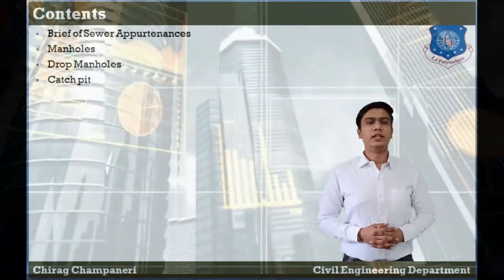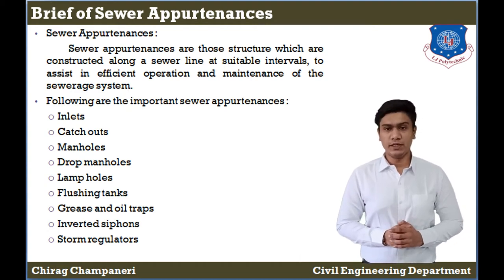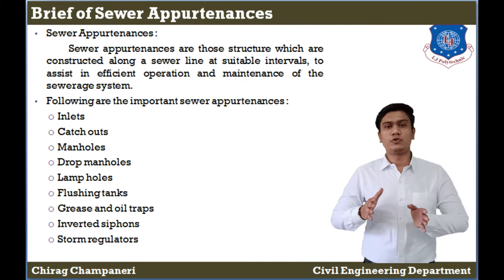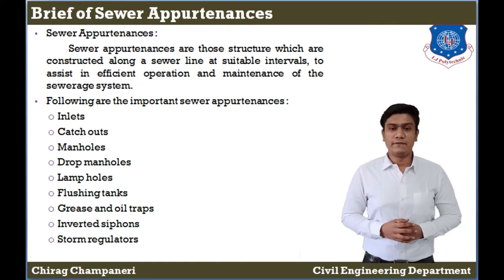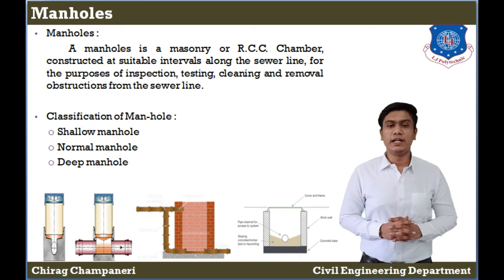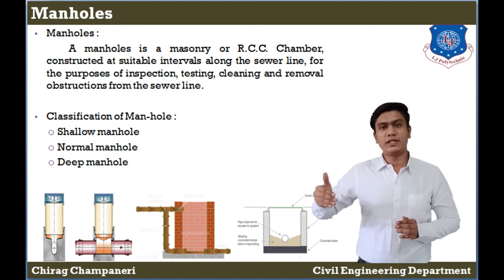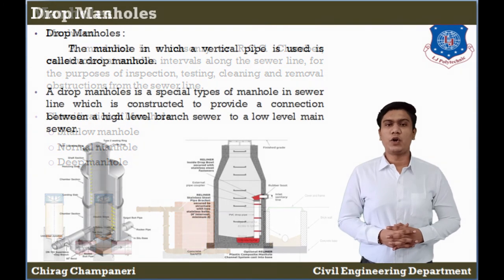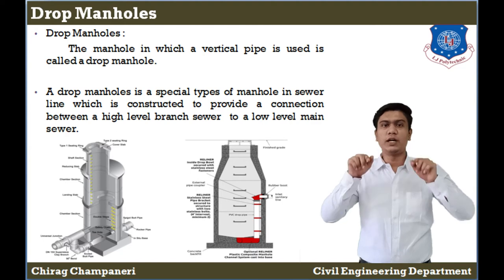Sewer Appurtenances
In this video, will explain Manhole, Drop manhole, Flushing tank, Catch Basin and details of Sewer appurtenances.
Here I am giving you a link of multiple choice questions from which you can evaluate your knowledge.